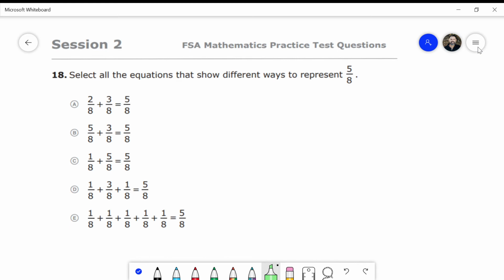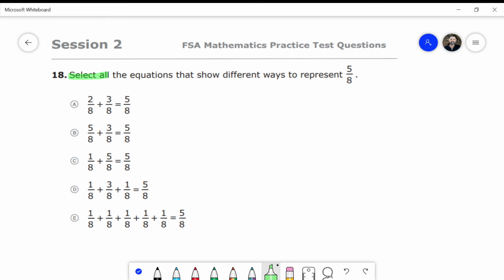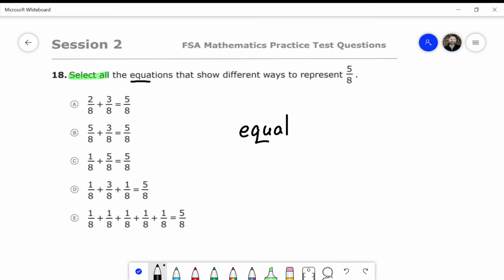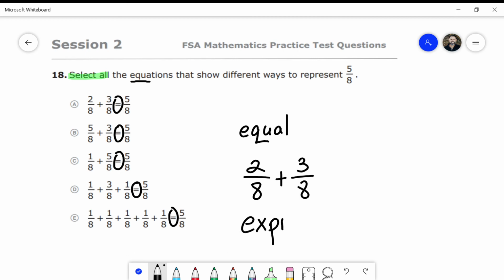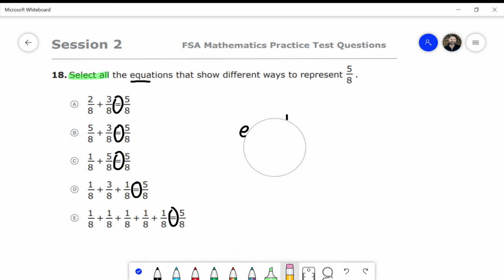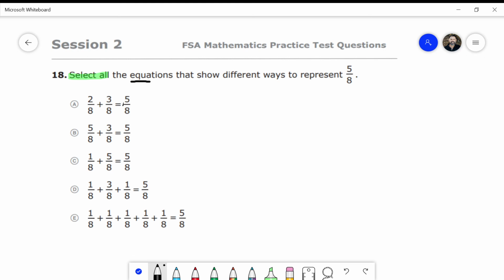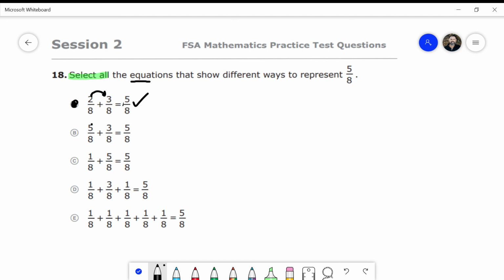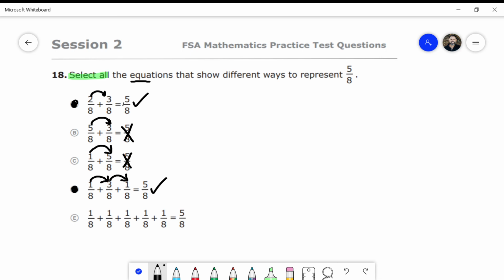FSA Math Practice Test Session 2 #18